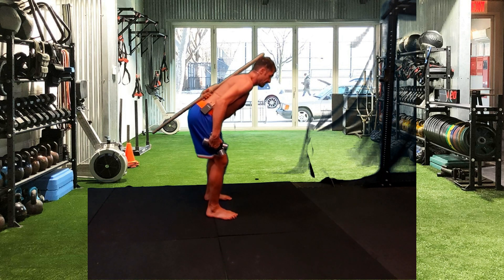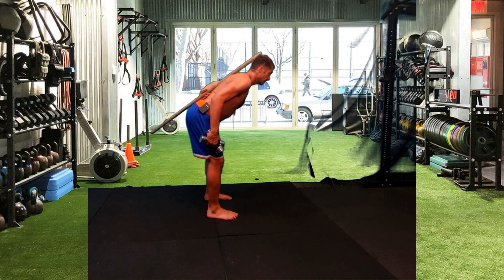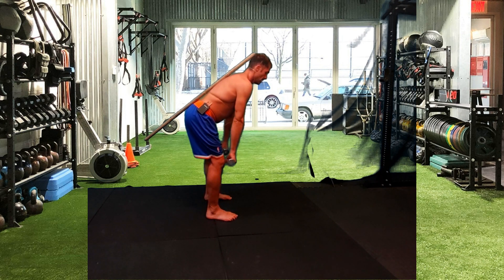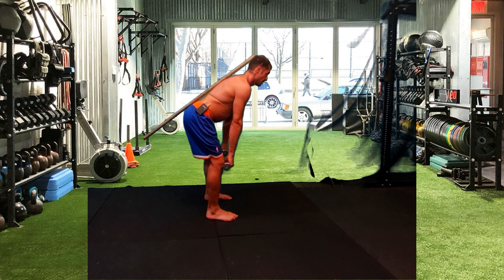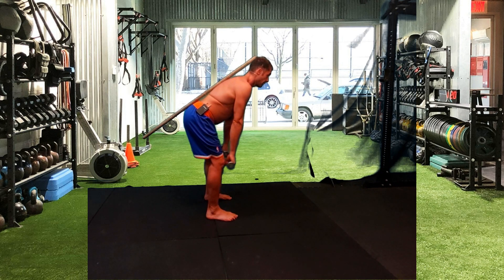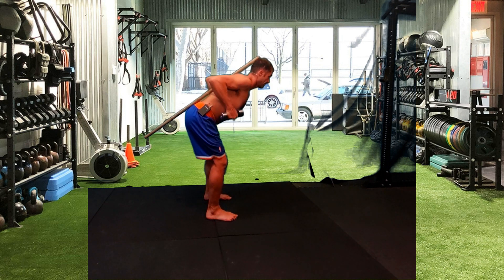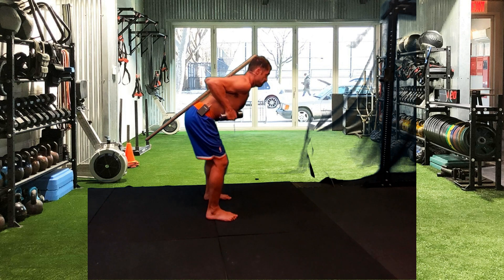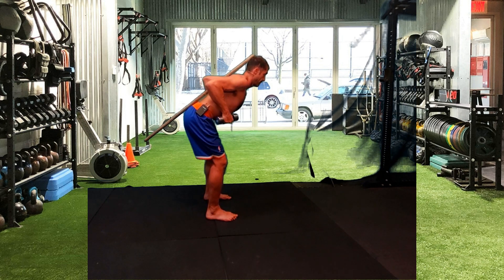Dumbbell bent over Row tutorial.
• Begin by strapping the dowel road to your back.
    • Stand with your feet shoulder-width apart and hold a dumbbell in each hand with a pronated grip (palms facing your body).
    • Hinge forward at your hips, bending your knees slightly and keeping your back straight.
    • Let your arms hang straight down toward the floor, perpendicular to your body.
    • Breath in into your belly, gently draw your belly button toward your spine.
    • Pull the dumbbells up toward your chest, While breathing out all way through the movement.
    • Keep your elbows close to your body and squeeze your shoulder blades together.
    • Lower the dumbbells back down to the starting position, while controlling the weight.